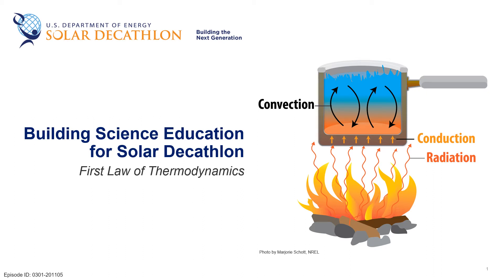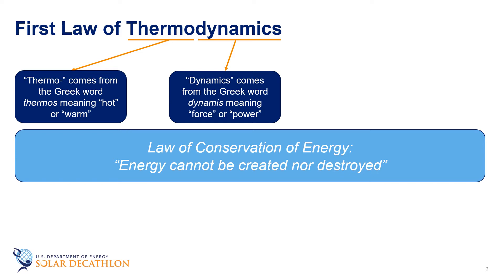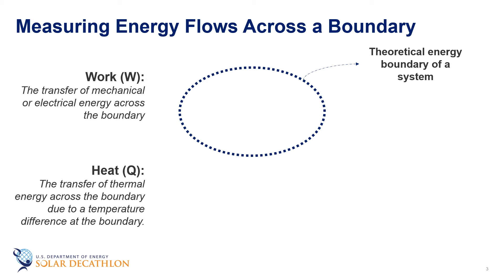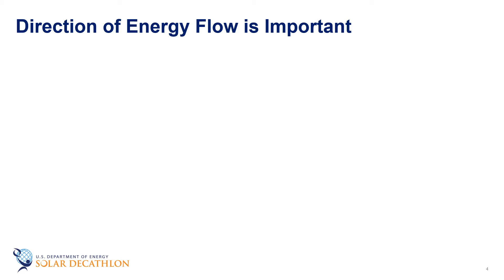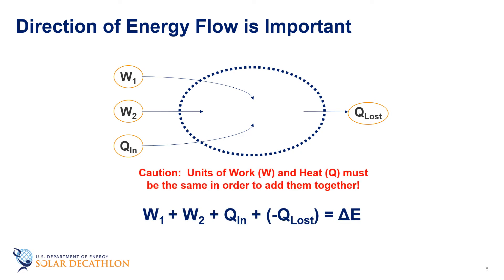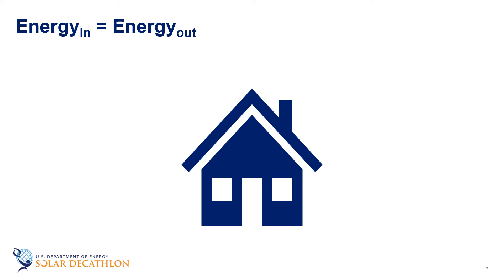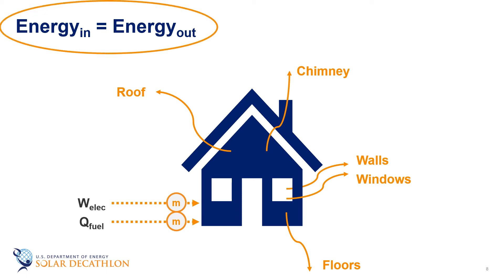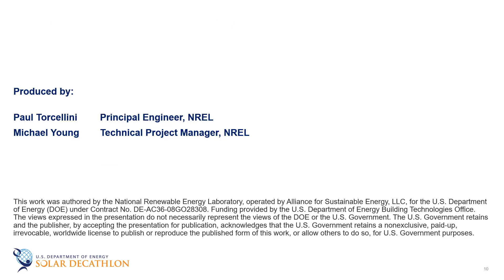Building Science Education - 3-1 - First Law of Thermodynamics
This video introduces the First Law of Thermodynamics and how it can be used to analyze how energy moves in and around buildings.